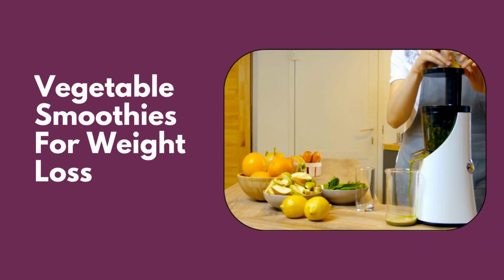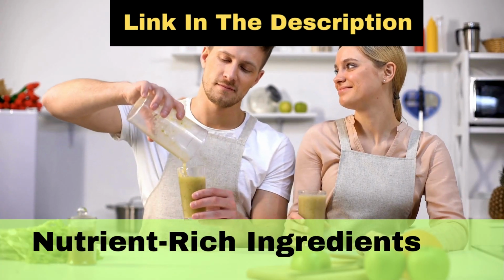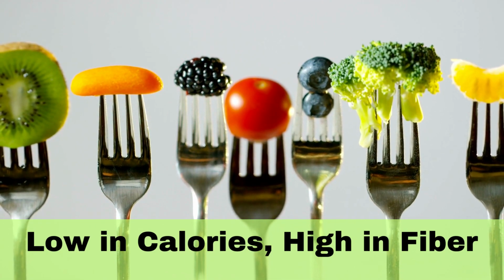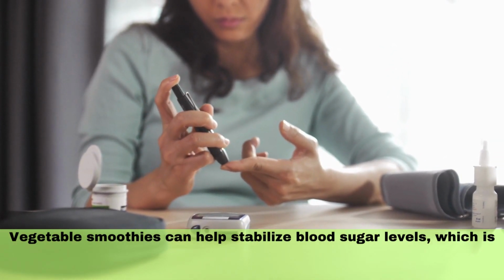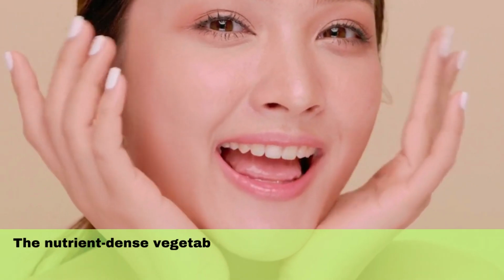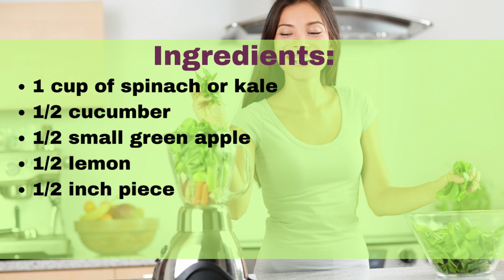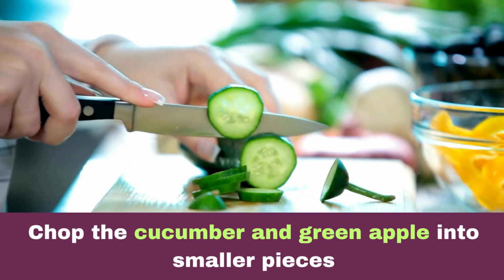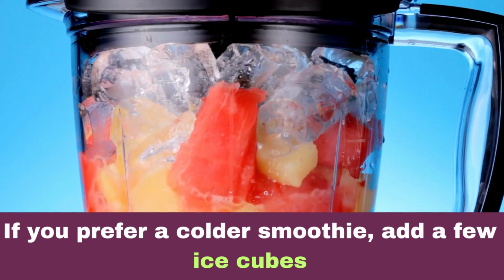Vegetable Smoothies For Weight Loss | Are vegetable smoothies good for weight loss?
⏱ Time stamps ⏱
0:00 Overview
0:22 Benefits
1:12 Delicious Keto Smoothie Recipes for Weight Loss
2:27 Conclusion

"The Smoothie Diet" is a 21-day program designed to provide a complete life transformation. Whether you need to lose a few pounds or embark on a substantial weight loss journey, this diet can cater to your needs. Unlike many fad diets, this program is not a quick fix; it offers a sustainable approach to weight loss and long-term health improvement.

The Benefits of Vegetable Smoothies:

One of the standout features of "The Smoothie Diet" is its emphasis on vegetable smoothies. These smoothies are not only delicious and filling but are also a key component of the program's success. Here's how they contribute to weight loss and overall health:

Nutrient-Rich Ingredients: Vegetable smoothies are packed with essential vitamins, minerals, and antioxidants. These nutrients are essential for the body's overall well-being and can help in maintaining energy levels and curbing cravings.

Low in Calories, High in Fiber: Vegetables are typically low in calories but high in fiber, making them perfect for weight loss. Fiber keeps you feeling full, reducing the temptation to indulge in unhealthy snacks.

Regulating Blood Sugar: Vegetable smoothies can help stabilize blood sugar levels, which is especially beneficial for individuals with conditions like type-2 diabetes.

Improved Digestion: The fiber content in vegetable smoothies supports healthy digestion, aiding in the removal of toxins and waste from the body.

Clearer Skin: The nutrient-dense vegetable smoothies can contribute to clearer, healthier skin, an often unexpected benefit of the program.

Vegetable Smoothies Recipe :

Ingredients:

1 cup of spinach or kale (or a combination of both)
1/2 cucumber
1/2 small green apple
1/2 lemon (juiced)
1/2 inch piece of ginger (optional, for added flavor and metabolism boost)
1 cup of water or unsweetened almond milk
Ice cubes (optional for a colder smoothie)

Instructions:

Wash all the vegetables and fruit thoroughly.

Chop the cucumber and green apple into smaller pieces to make it easier to blend.

Add the spinach or kale, chopped cucumber, green apple, and ginger (if using) into a blender.

Squeeze the juice from half a lemon into the blender.

Add a cup of water or unsweetened almond milk to the blender.

If you prefer a colder smoothie, add a few ice cubes.